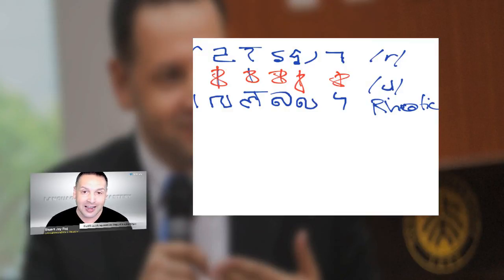StuJay LAMM e3 - Check Out the R's on That!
In this Language and Mind Mastery episode we take a special look at the murky world of the letter 'r' in English and other languages.

By the end of this episode, you will have all you need to get your r's into gear no matter what the language you're learning.